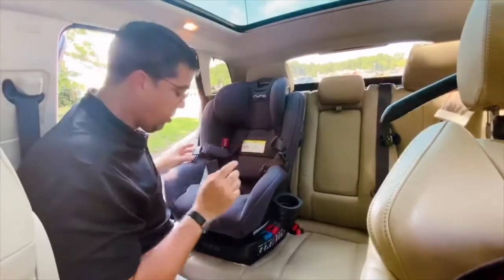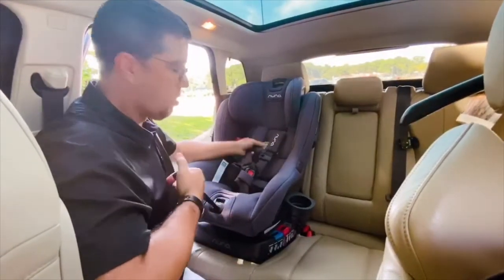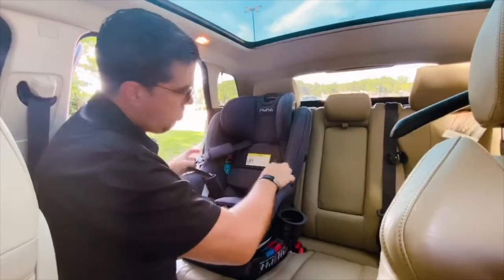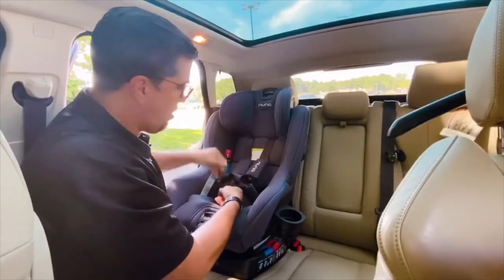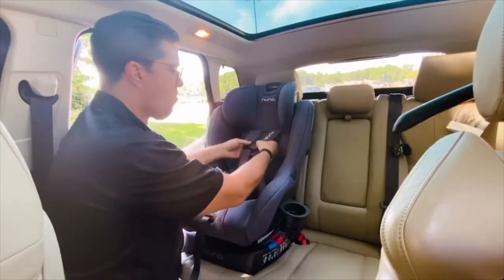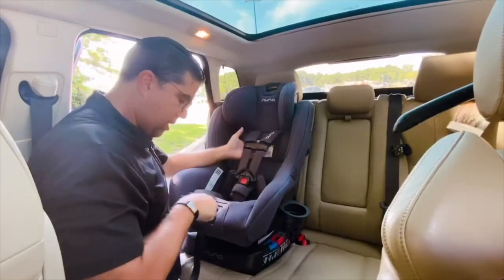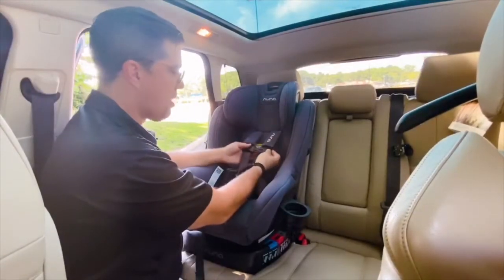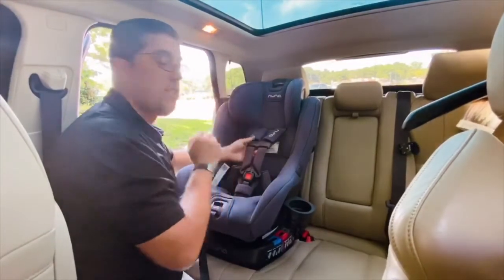Properly Harness Your Baby In A Convertible Car Seat | Bambi Baby Review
How to properly harness your baby in a convertible carseat.

Car seat shown is the Nuna rava. the seat comes in several different colors.

Always follow these 4 steps in this order

First step is to loosen the harness completely.
Second conect buckle to crotch strap.
Third pull on the strap to tighten the harness.
Forth and last is connect the chest clip.